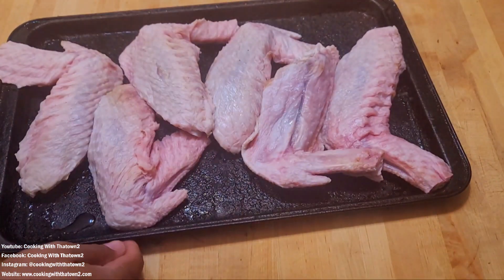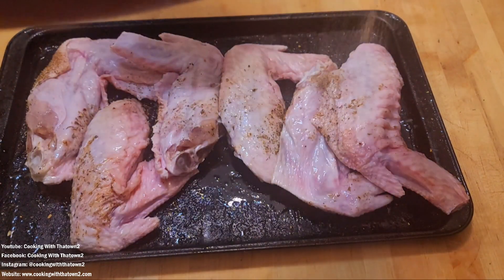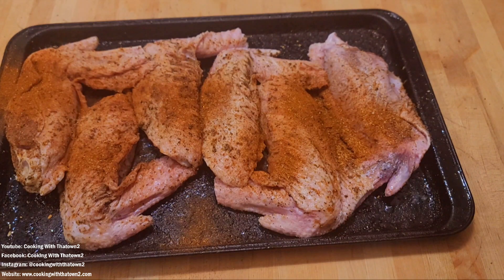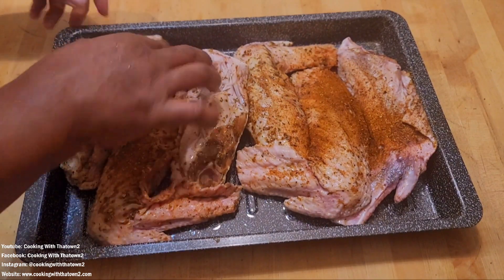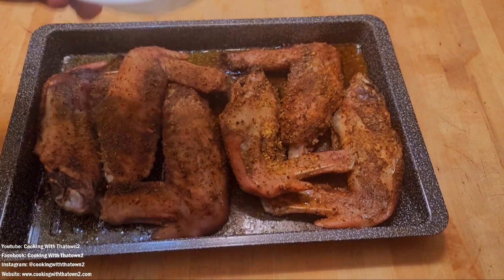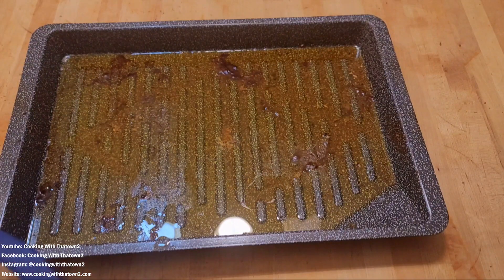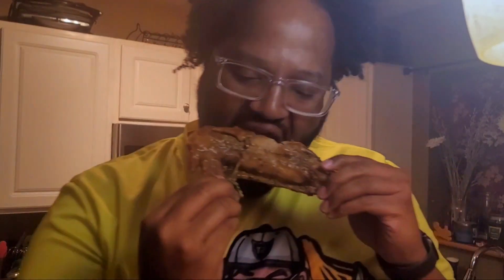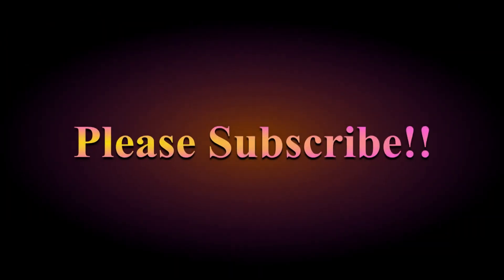Baked Turkey Wings | Keto Gravy | Low Carb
Wussup Towners,

This Sunday for dinner we made Smothered Baked Turkey Wings. We baked the turkey wings in the oven at 350 degrees and made a gravy with arrowroot flour. We had a little pre-Thanksgiving meal. More like a freezer dump but hey it still turned out great.

6 Turkey Wings
⅛ cup Olive Oil
3 tbs Cooking With Thatown2 Cajun Blackening Seasoning
3 tbs Cooking With Thatown2 All Purpose Seasoning
¼ stick Unsalted Butter
½ Yellow Onion
½ Arrowroot Flour
3 cups Chicken Stock

is my only blog website. I have not posted my recipes or video links on any other site. Please do not comment on them they are not managed by me.